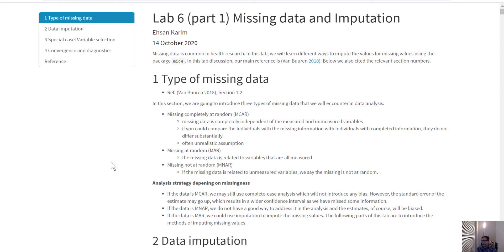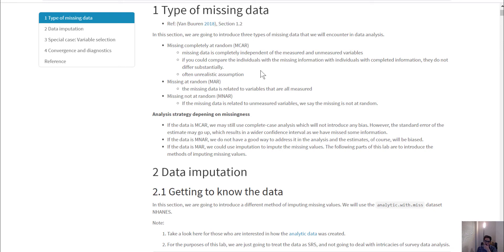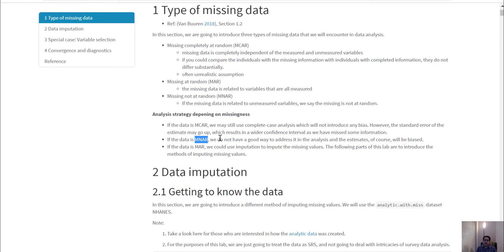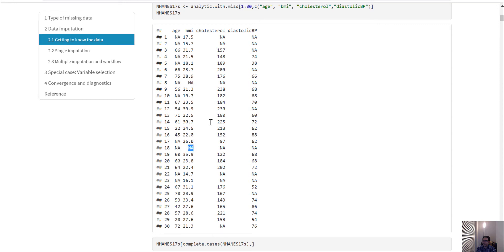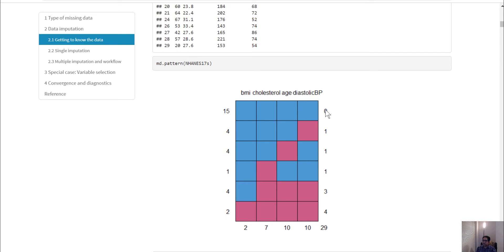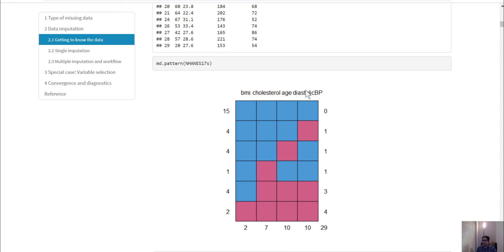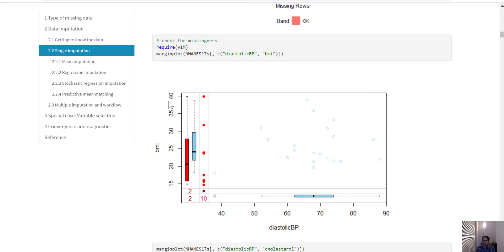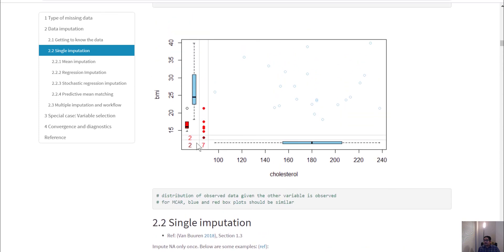Lab 6 (part 1a) Missingness Types and Patterns